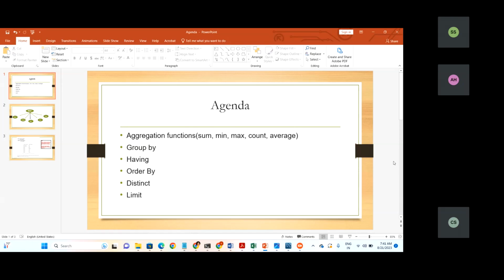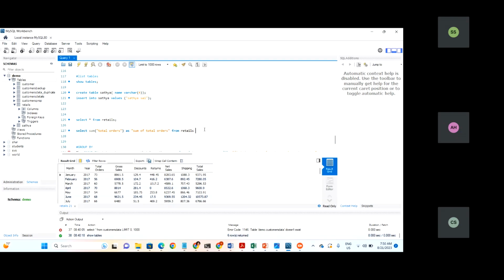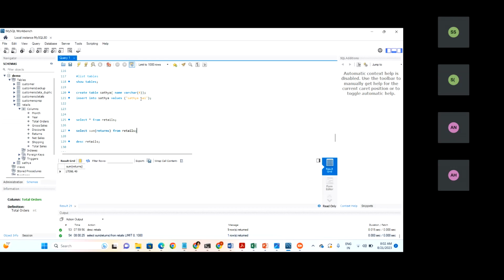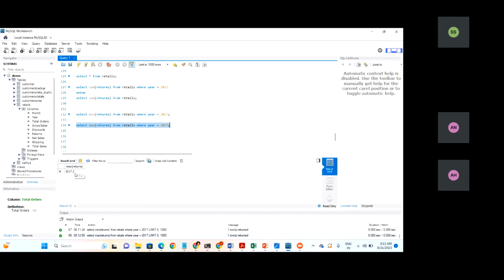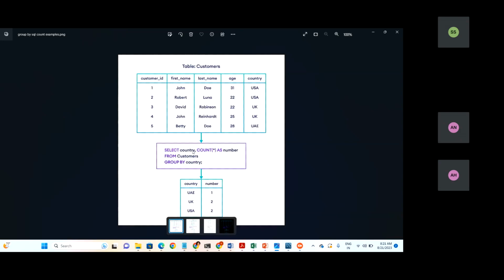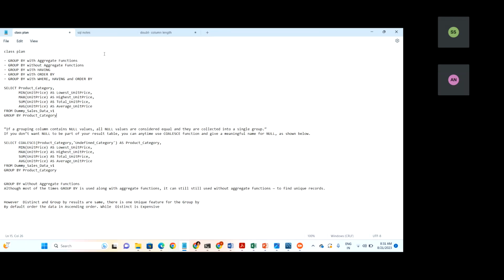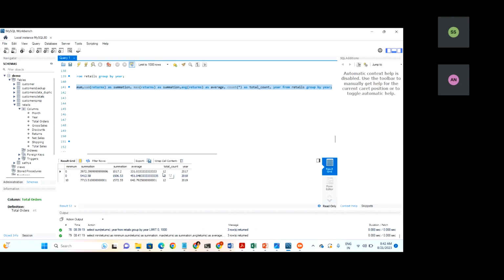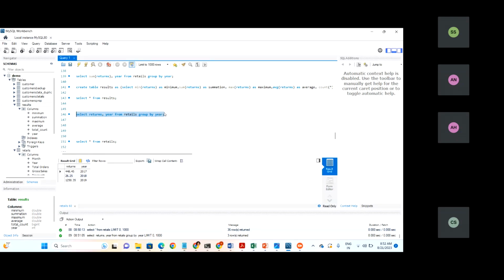aggregation functions & group by